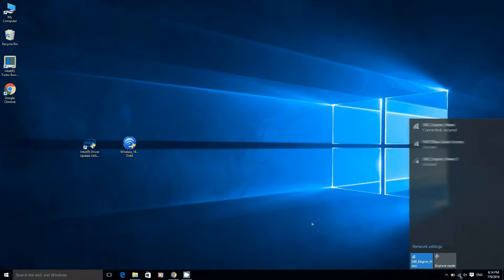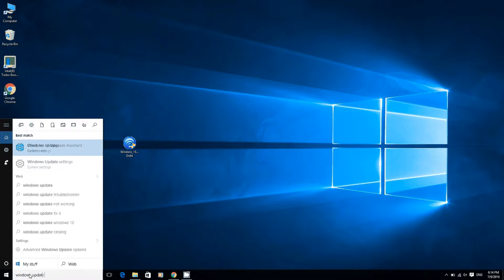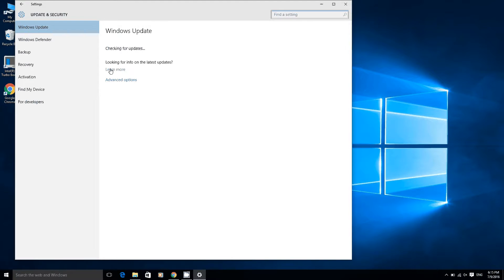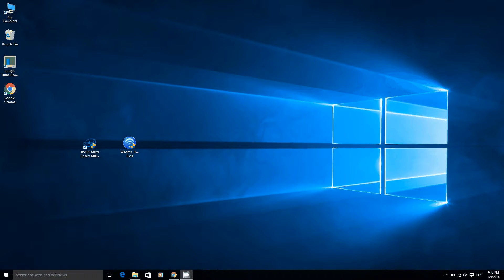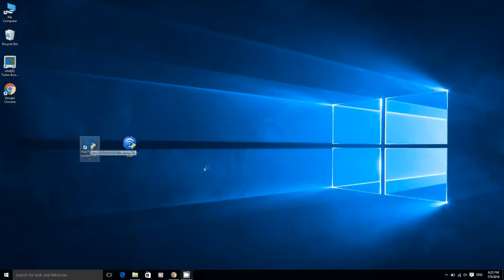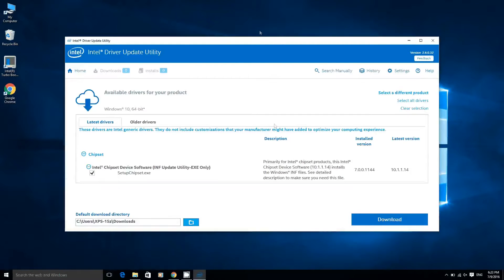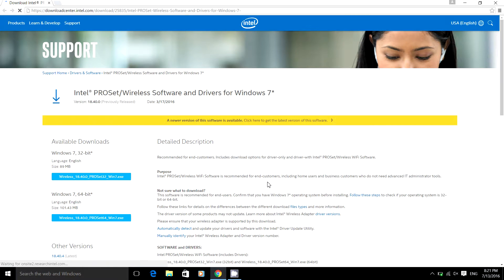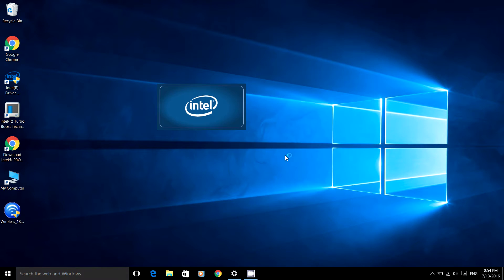WIFI fix - DELL XPS-15z - Windows 10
Here I show you a tutorial outlining the steps I took to get the on-board Intel Advanced-N 6230 chip to work on Windows 10. This is applicable to the Dell XPS-15z notebook laptop.

LINKS:
Intel Driver Update Utility:

Please note that results and outcomes may be different on your machine than mine; this can depend on a range of factors such as installed software or drivers, or version of laptop.